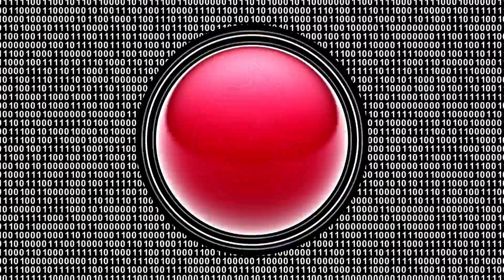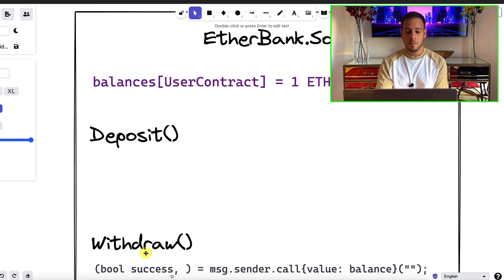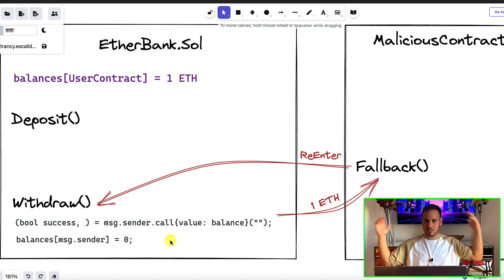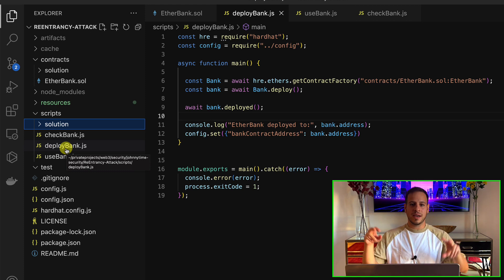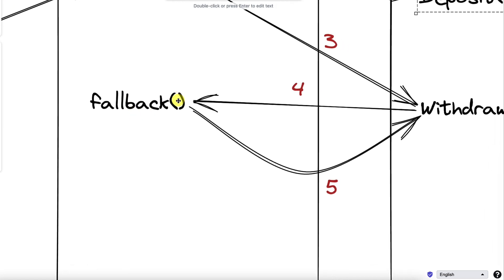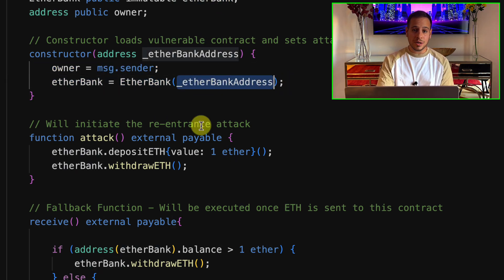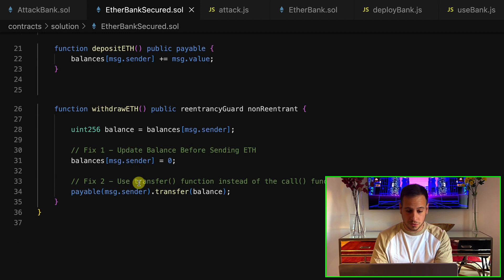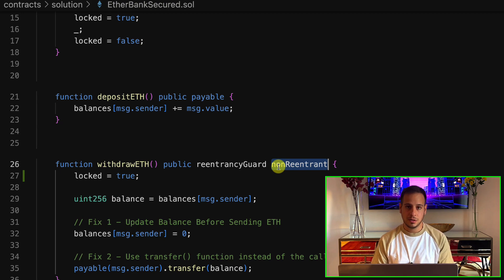Smart Contracts Hacking: ReEntrancy Attack in Solidity Explained with EASY Examples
Become a Smart Contract Hacker (Reply to this video to get a VIP discount)👇

Hey guys!
Today we will learn about the ReEntrancy Attack which is one of the most destructive attacks in Crypto and DEFI. A reentrancy attack occurs when a function makes an external call to another contract.
Then the contract makes a recursive call back to the original function in an attempt to drain funds.

When the contract fails to update its state before sending funds, the attacker can continuously call the withdraw function to drain the contract’s funds. A famous real-world Reentrancy attack is the DAO attack which caused a loss of 60 million US dollars.

We will cover in this video:
1. What is ReEntrancy Attack - Simplified with a Diagram.
2. Explore a solidity smart contracts that is vulnerable to ReEntrancy attack
3. Create an attack simulation environment using Hardhat.
4. Design the malicious smart contract to attack the ETH bank.
5. Implement the malicious smart contract to attack the ETH bank.
6. Deploying and Executing the Attack
7. Learn how to write a secure solidity code and defend against ReEntrancy attacks.

BUSD Tip Jar:
0xFf3d275BB50bB677Ea1f117730B68Cf42651a60f

Timestamps:
00:00 Intro
01:45 ReEntrancy Attack Explained
05:36 ReEntrancy Vulnerable Contract
07:10 Attack Simulation Environment
09:30 Designing the Malicious Smart Contract
10:38 Implementing the Malicious Smart Contract
13:25 Deploying and Executing the Attack
15:00 Defending Against ReEntrancy Attacks
18:08 Outro And Summary

Johnny Time